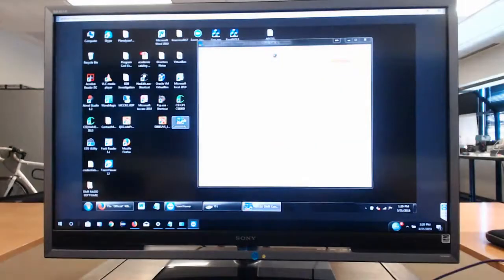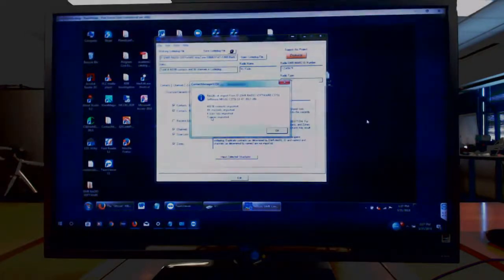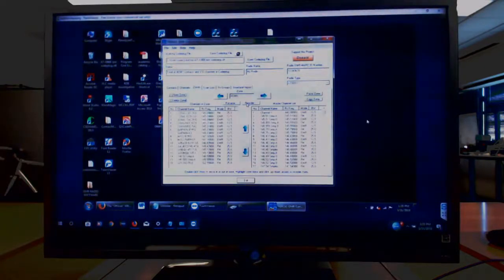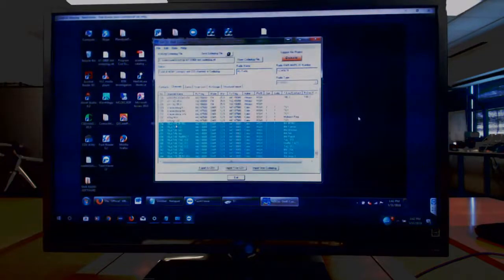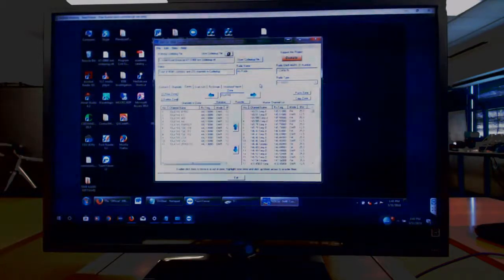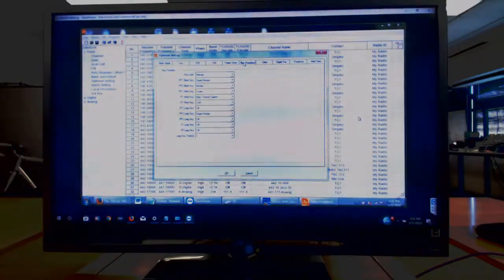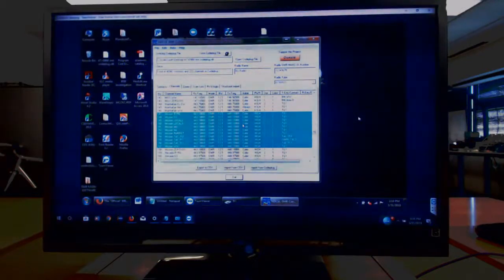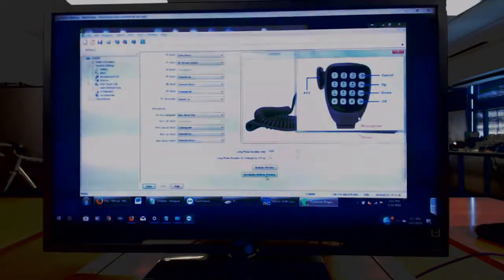Using Contact Manager for creating and modifying DMR radio codeplugs.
Tom Wheeler (N0GSG) and Chuck Kraly (K0XM) talk about using Contact Manager for creating and modifying DMR radio codeplugs.  The contact manager website is
Recorded during AMRAD meeting on 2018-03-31.